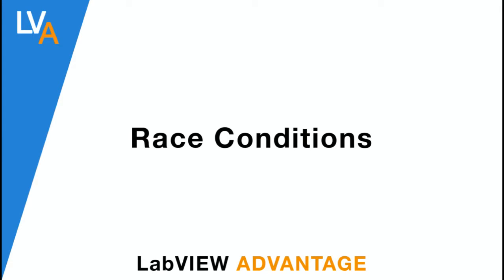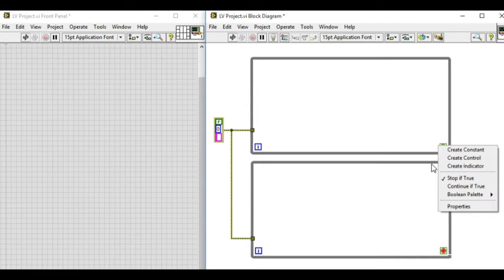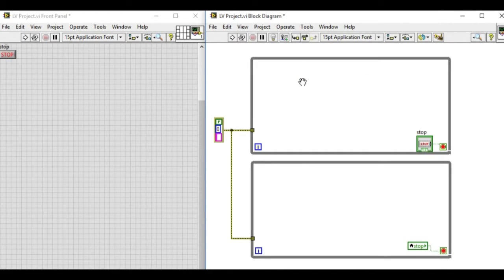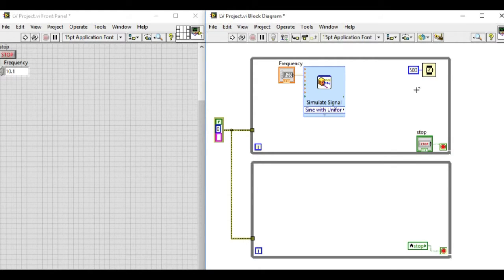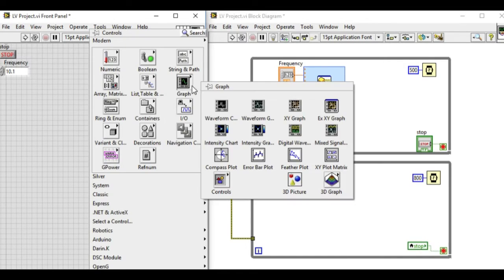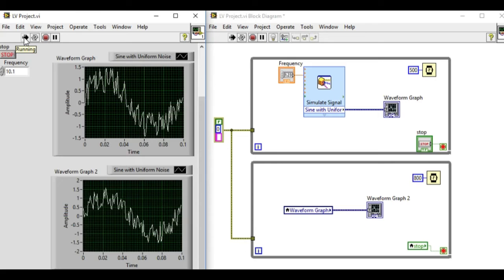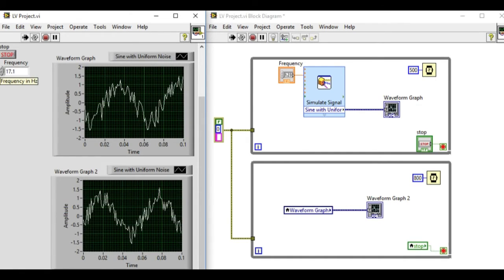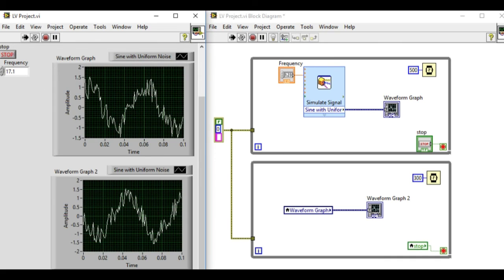Race Conditions - LabVIEW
LabVIEW tutorials on understanding Race conditions and how they occur.

Labview
labview projects
data acquisition
labview vi
labview data acquisition
labview student
ni labview
data acquisition card
labview training
labview code
labview software
labview for everyone
labview examples
labview oscilloscope
labview jobs
ni daq
data acquisition board
ni drivers
labview programming examples
labview fpga
labview daq
labview price
labview download
national instruments labview
labview programming
labview 2016
ni
labview tutorial
labview linux
labview home
pci data acquisition
using labview
labview pdf
labview projects list
labview rs232
labview language
data acquisition toolbox
labview viewer
wireless data acquisition
labview 2011